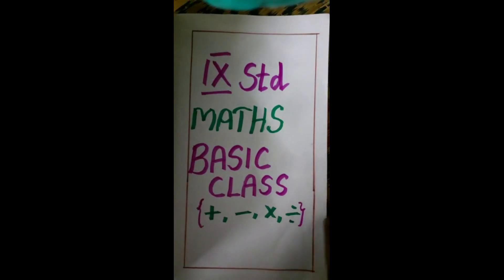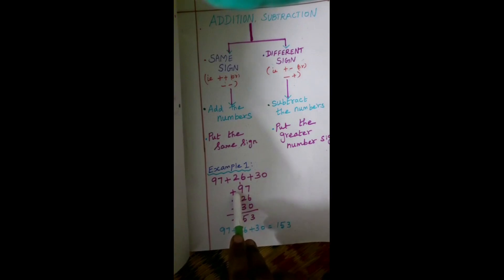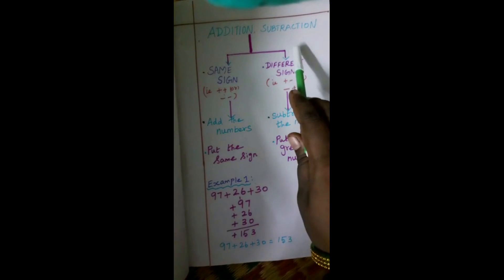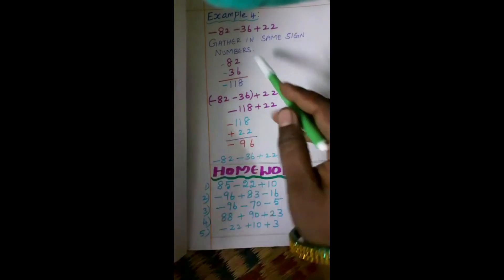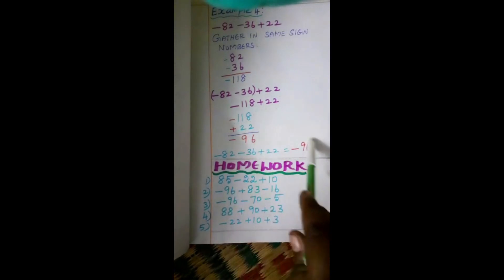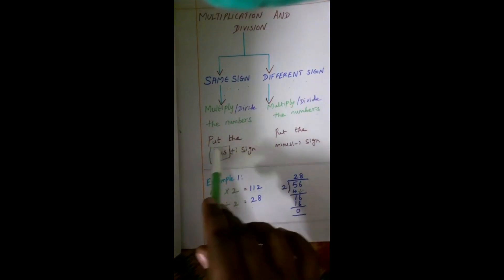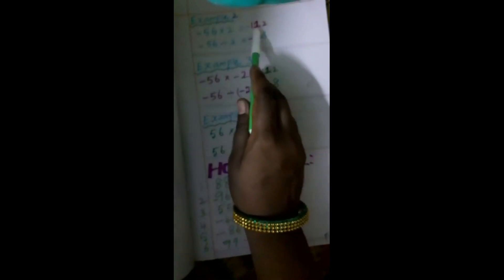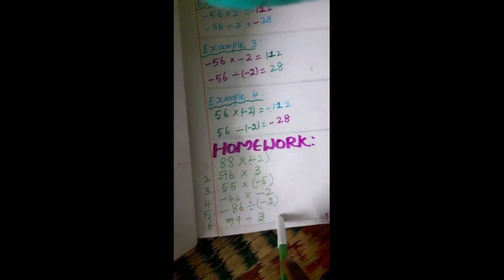ONLINE CLASS - IX STD - MATHS - EM